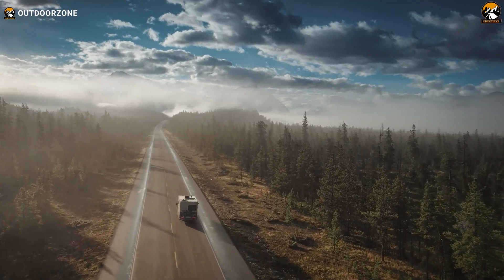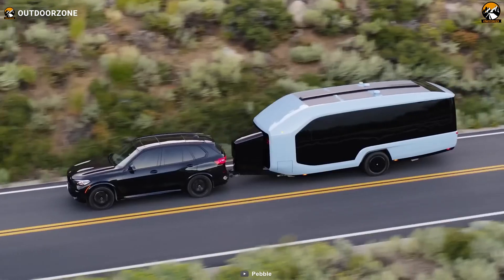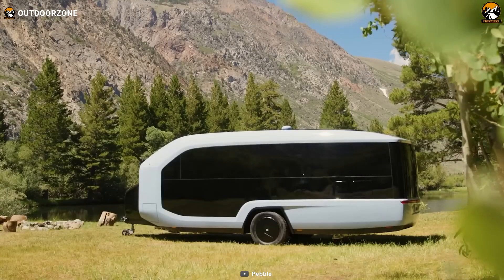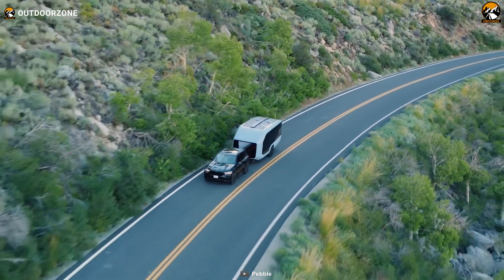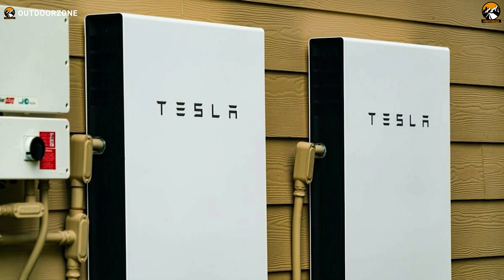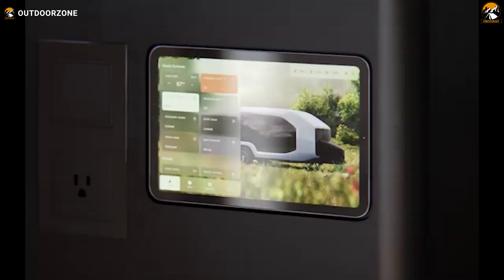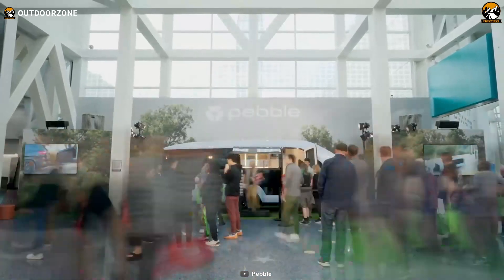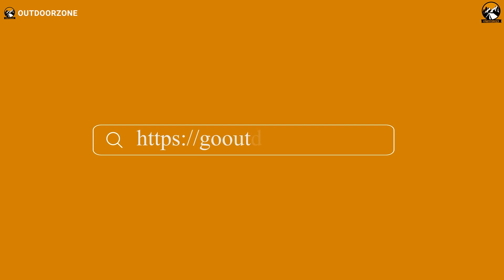Pebble Flow Electric RV: RV Innovation At Its Peak!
Fully electric RV called the Flow by Pebble is getting popular for its unique features. Pebble Flow electric RV boosts towing efficiency, parks itself with remote robotics and can even power your house in an emergency thanks to its big battery and electric motors. In this video, we explained the Pebble Flow Electric RV and its potential to redefine RV innovation.

***Intro, Outro & Animation Credit:
10.Studio